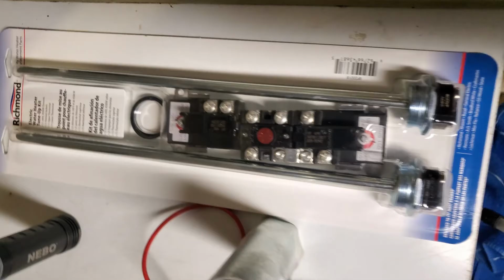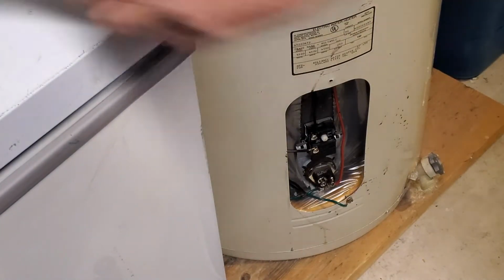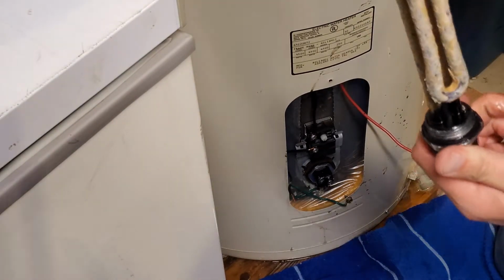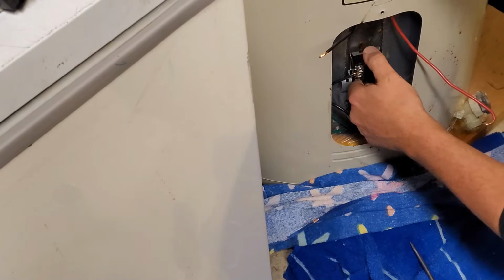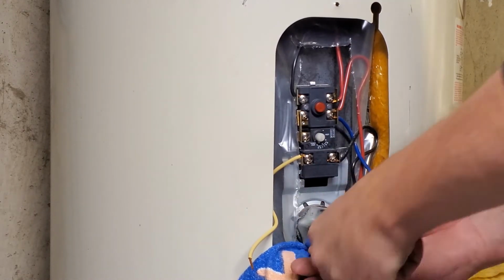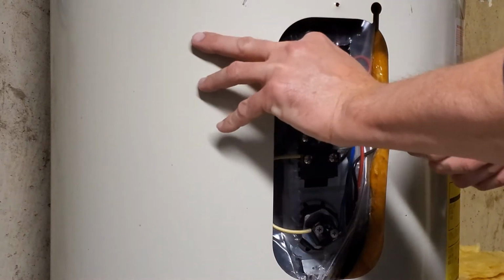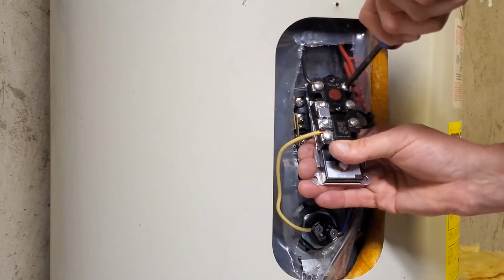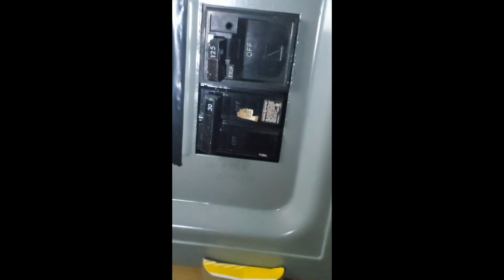Water Heater Tune-up!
I installed a water heater tune up kit after my water heater decided to stop heating.  The issue was the high limit switch kept tripping.  I AM AN IDIOT, DO WHAT YOU WILL AT YOUR OWN RISK!  This is pretty basic stuff, for around $30 I replaced all the vital parts to the heater.